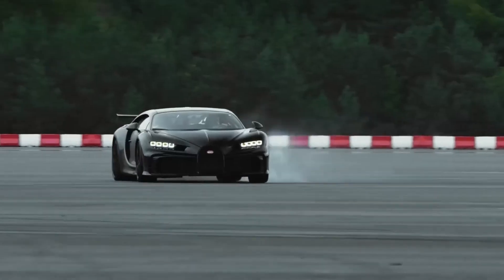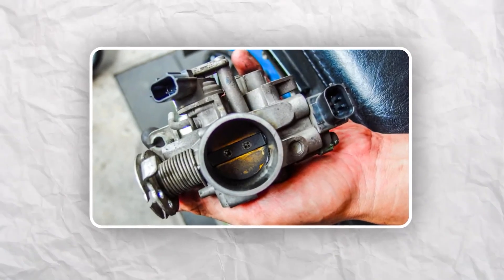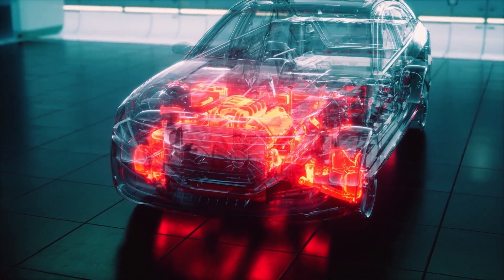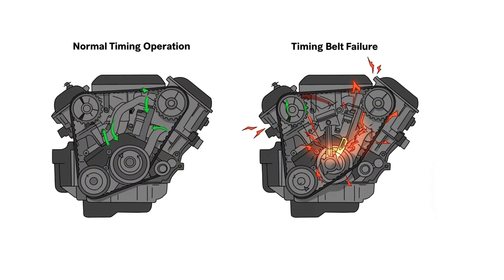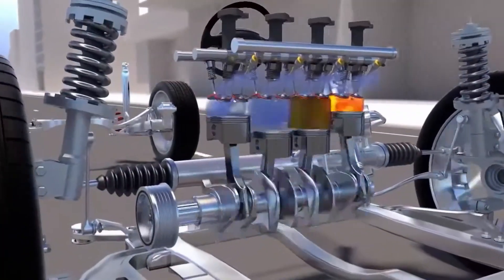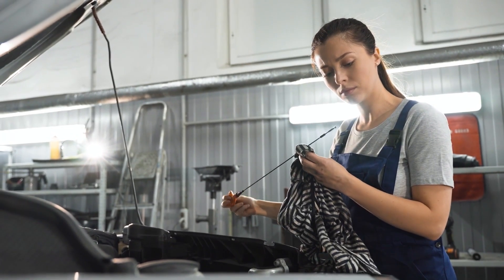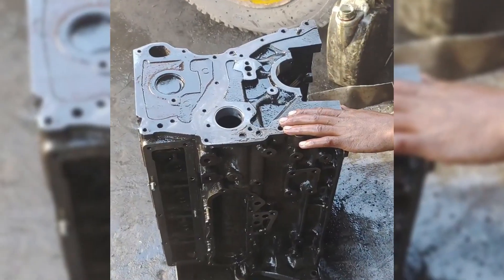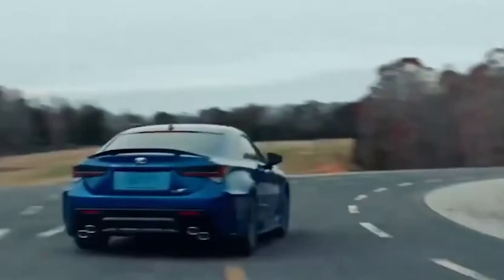Doing This Will Make Your Engine Run Like It's BRAND NEW Again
This ONE Thing Will Make Any Engine Run Like BRAND NEW Again (Even High-Mileage!)

Did you know that 85% of high-mileage car owners are throwing away THOUSANDS on unnecessary engine rebuilds when there's a simple $500 solution that works just as well? I'll reveal the ONE systematic approach that transforms engines with 100K, 200K, even 300K+ miles from rough-running oil burners into smooth, powerful machines!

You're dealing with that Honda, Nissan, or Toyota showing rough idle, decreased power, and oil consumption, thinking you're looking at a $2,000+ repair estimate. But here's what mechanics don't want you to know: there's a PROVEN 10-step restoration system that brings back lost compression and restores engine power for under $500!

You'll discover the ENGINE SECRETS that save you thousands:

✅ The compression restoration trick that adds POWER back without a rebuild

✅ Why walnut blasting is the ONLY way to properly clean direct injection engines

✅ The OBD2 diagnostic method that catches problems before expensive repairs

✅ Carbon removal techniques that restore smooth idle and throttle response

✅ The synthetic oil switch that can actually STOP engine leaks permanently

Watch until the end to learn the complete systematic restoration process that makes engines last 200,000+ miles! These professional techniques will shock you and save you massive repair bills.